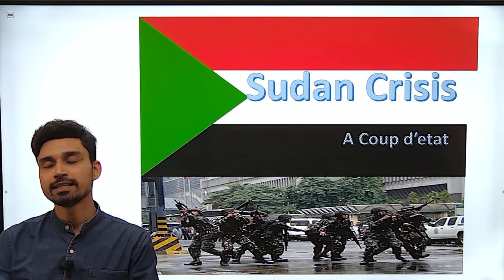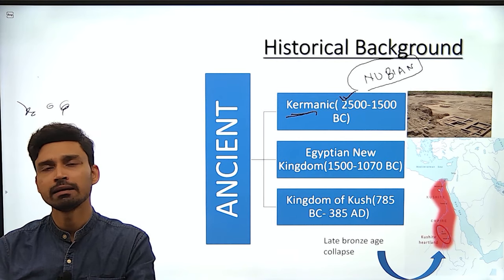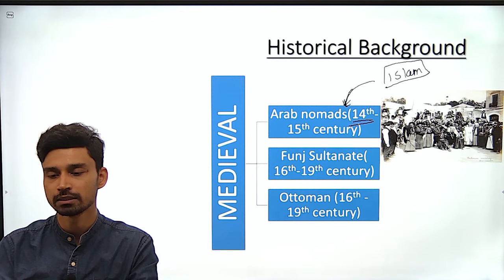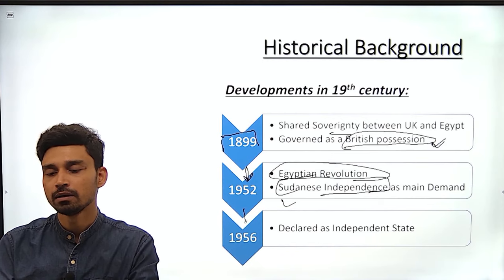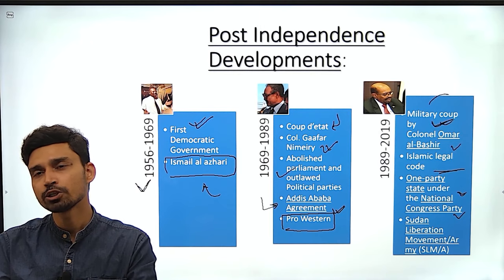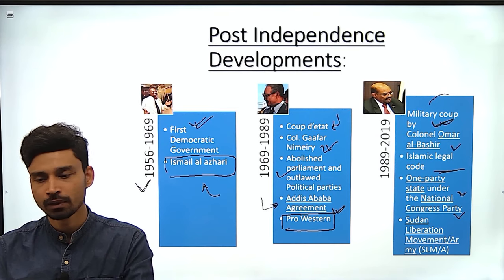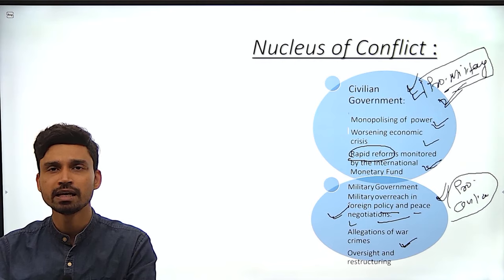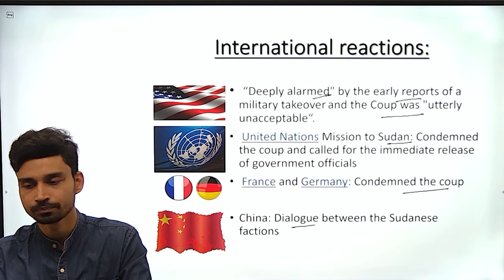Sudan coup || Sudan military seizes power, dissolves transitional government || Sudan Crisis || UPSC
Sudan`s military seized power from a transitional government on Monday and a health ministry official said seven people were killed by gunfire and 140 injured in clashes between soldiers and street protesters.

The leader of the takeover, General Abdel Fattah al-Burhan, dissolved the military-civilian Sovereign Council that had been established to guide the country to democracy following the overthrow of long-ruling autocrat Omar al-Bashir in a popular uprising two years ago. (Source-ZeeNews)